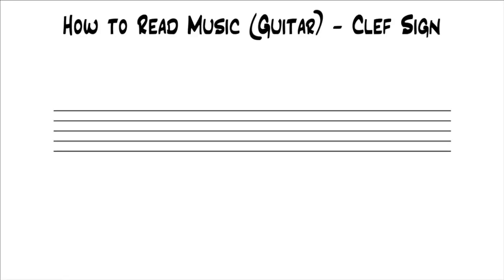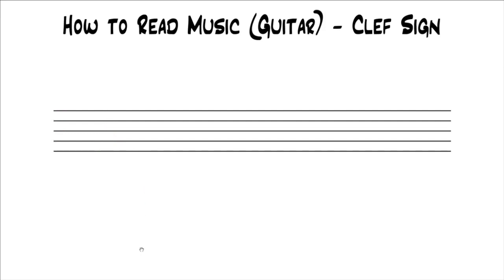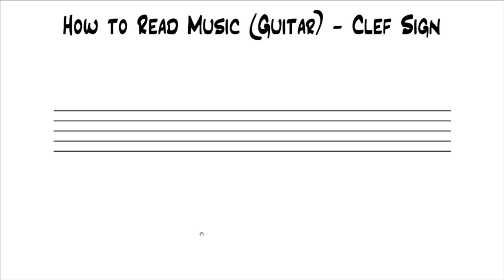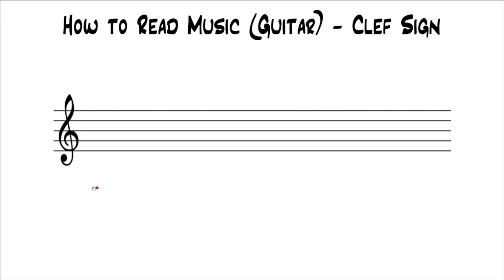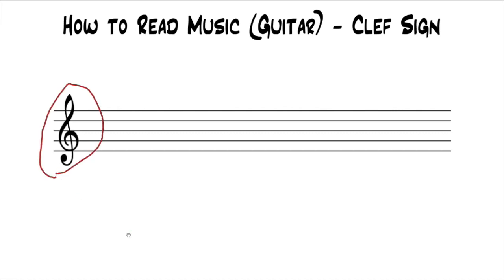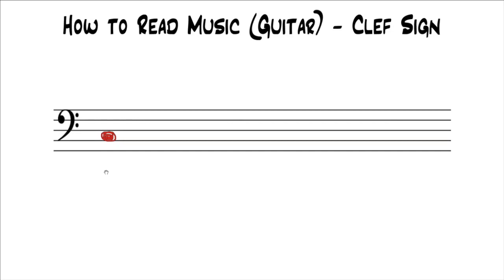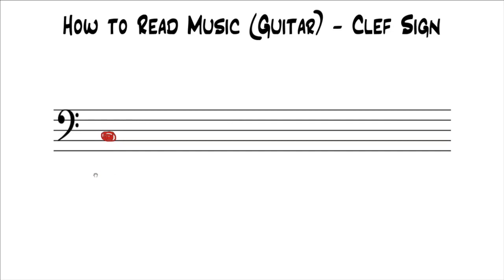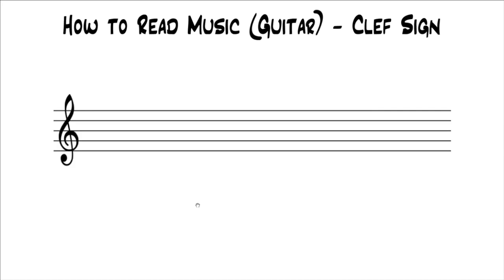How to Read Music (Guitar) - Clef Signs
An explanation of what a Clef Sign is (Treble and Bass)

In this lesson you’ll learn what the Treble and Bass Clef are. Clefs are important for understanding what notes fall on the Staff (Stave).